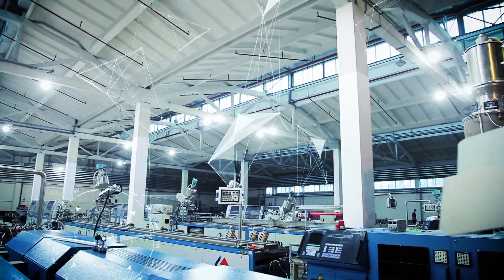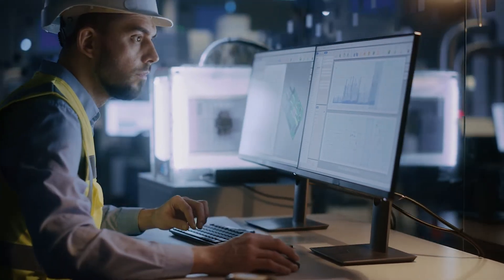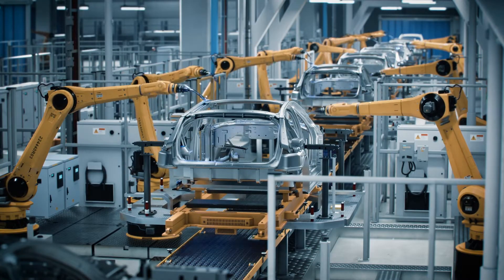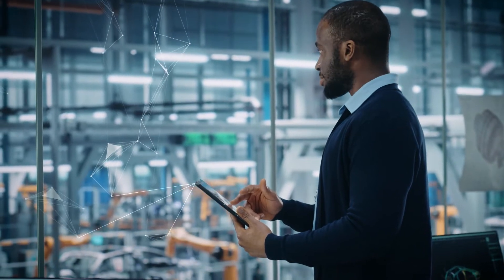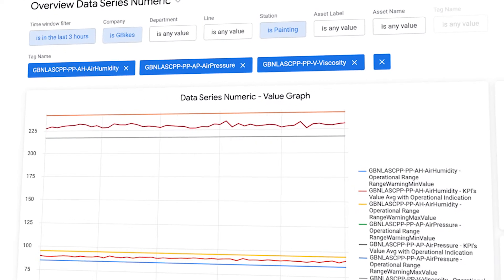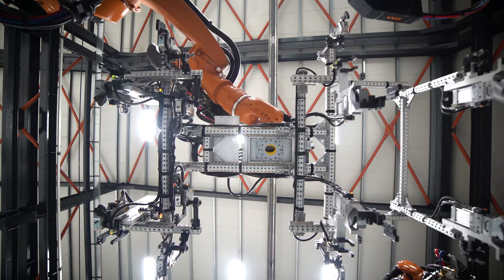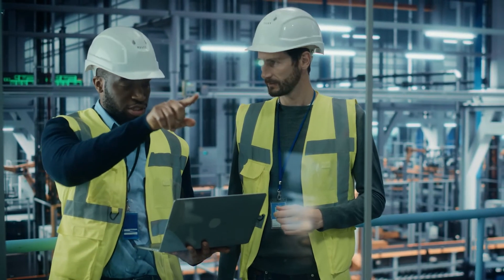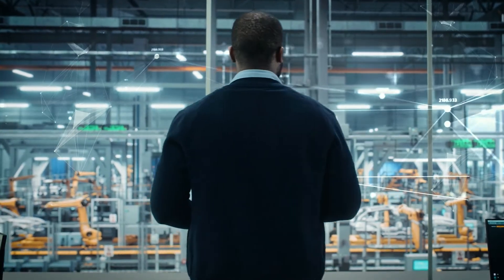Google Cloud Manufacturing Operations Solutions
Explore how manufacturers can optimize production and increase throughput, uptime and quality with key data and AI technologies. See solutions

Don't miss the Manufacturer Spotlight. Real-life stories, all-new industry solutions, and more